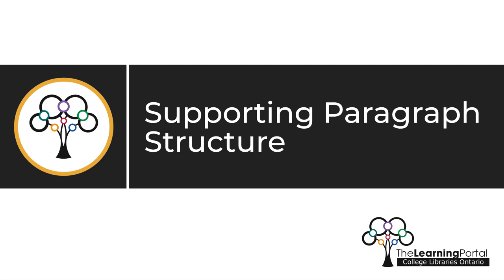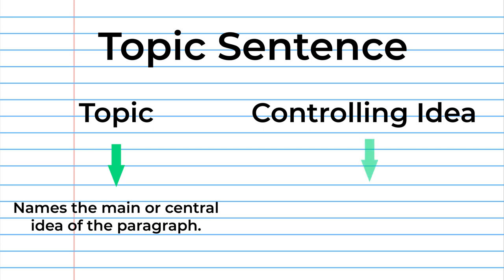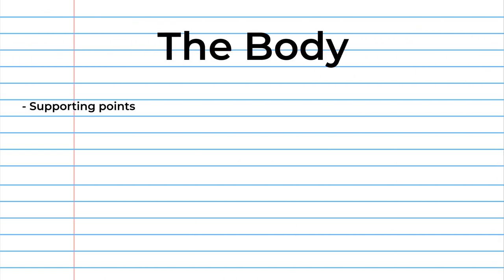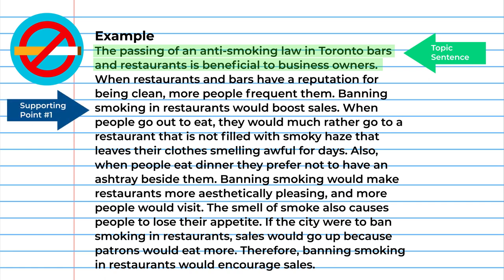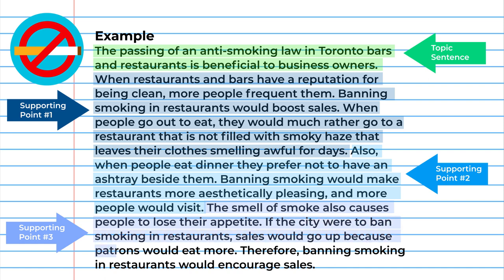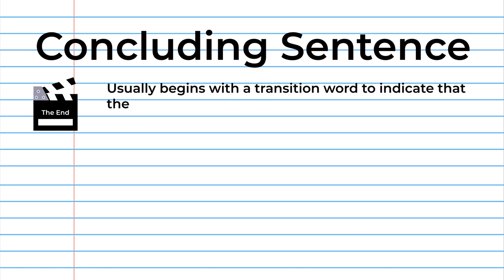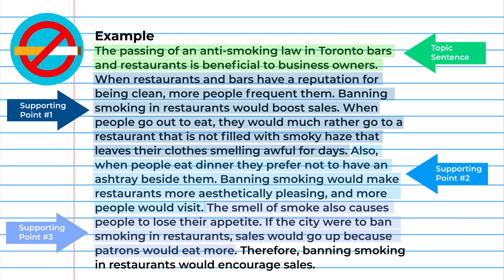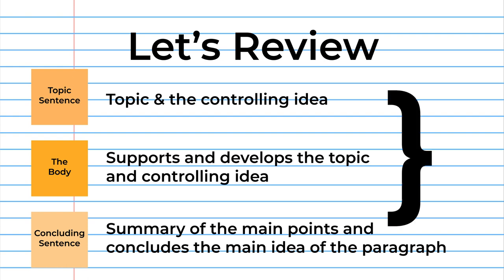Supporting Paragraph Structure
Attribution

It is used with permission in The Learning Portal.

0:00 Introduction
0:12 Topic Sentence
0:44 The Body
1:41 Concluding Sentence